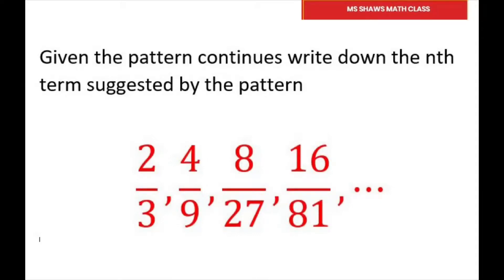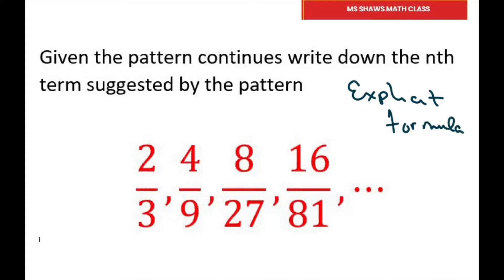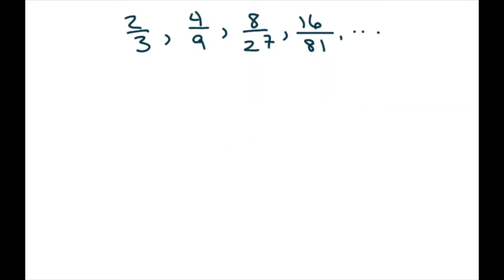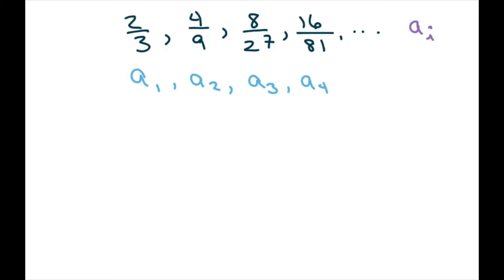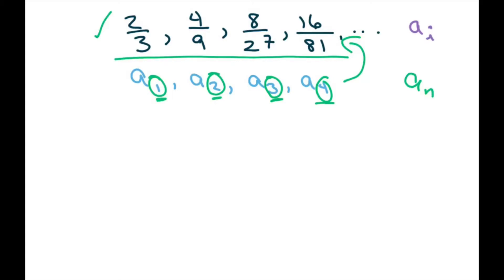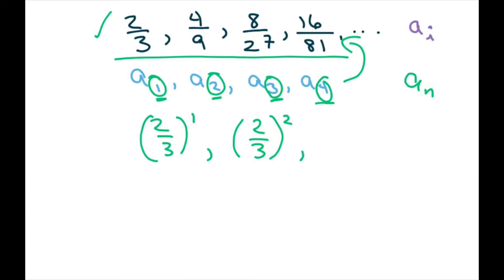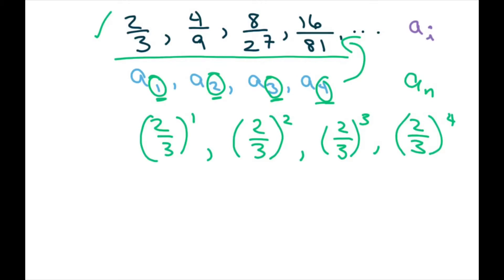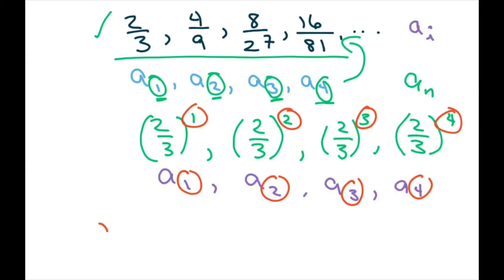Find nth Term If Pattern Continues. Explicit Formula 2/3, 4/9, 8/37, 16/81, . . .